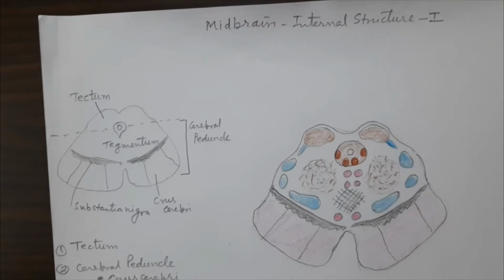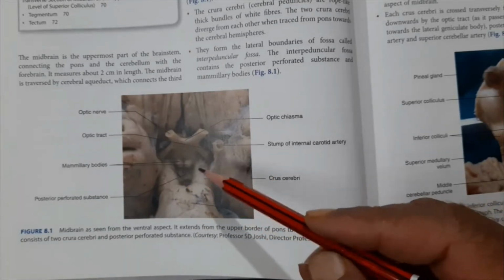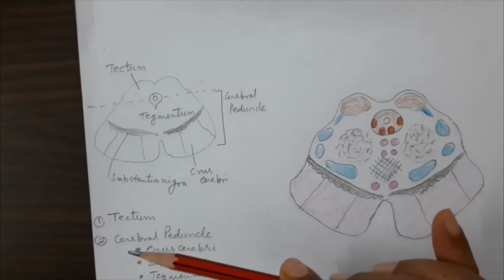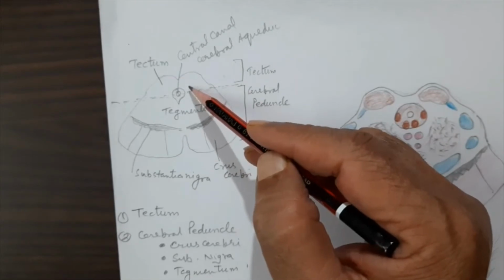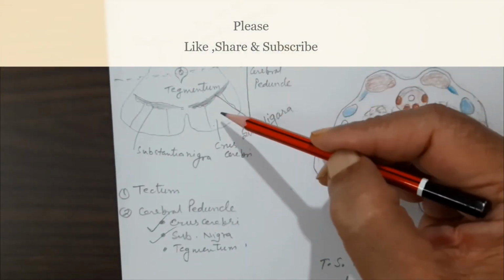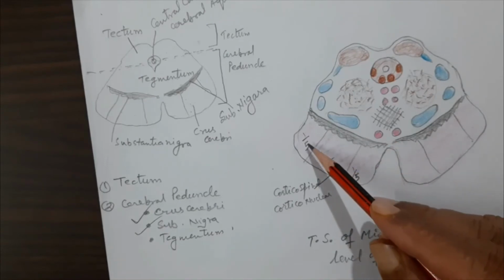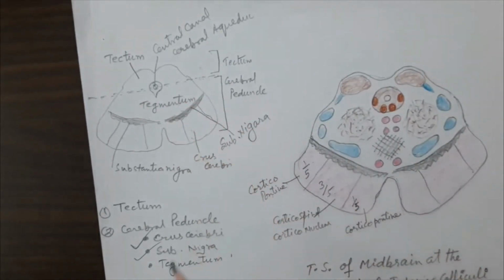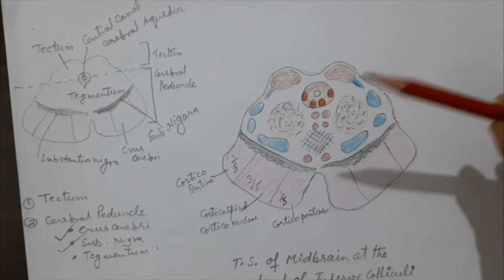22 Midbrain Internal structure I